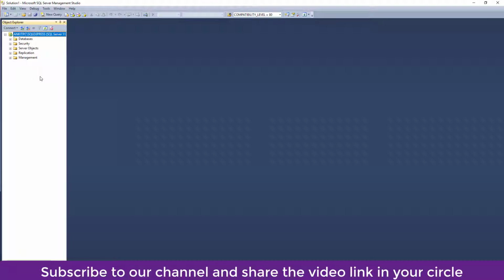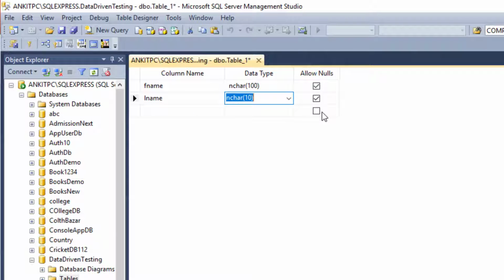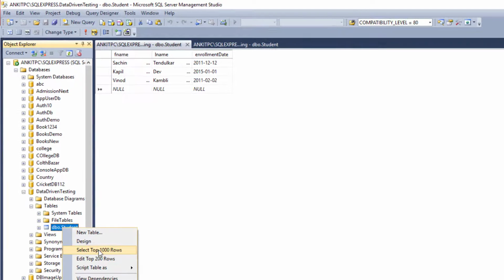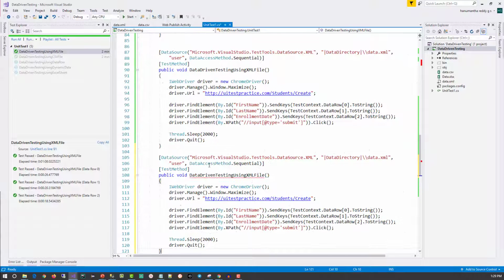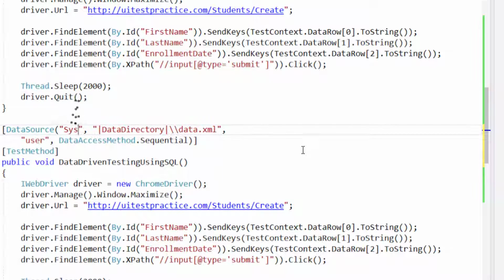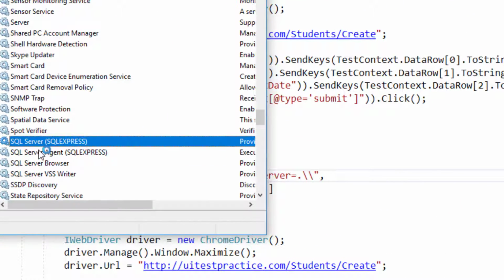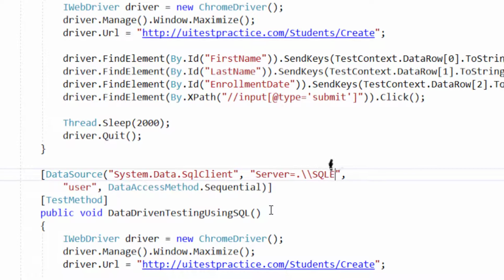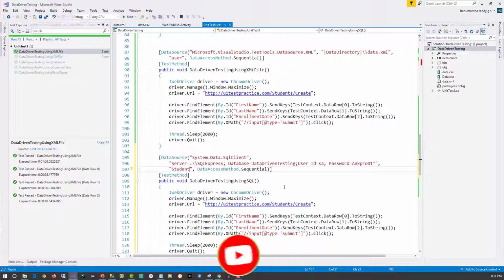Selenium with C# 66 - Selenium data driven testing using MS SQL as data source in MS Test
Selenium data driven testing using MS SQL as data source in MS Test

1:03 How to create a database table
2:12 Adding the data rows to the table
2:47 Code demo - Creation of test method
7:10 Test method execution
8:00 Possible interview questions on data driven testing using sql

Data driven testing using MS SQL and MS Test

How to create a database and table in MS SQL
Adding the data in to the table
Create a data driven test method which uses data from MS SQL table

Possible Interview Questions
1. How to use the MS SQL data as a source in selenium data driven testing?
2. What is a connection string?
3. What is the “Provider Invariant Name” for the MS SQL as data source?

Code :
[DataSource("System.Data.SqlClient",
            "Server=.\\SQLExpress; Database=DataDrivenTesting;User Id=sa; Password=Ankpro01*",
            "Student", DataAccessMethod.Sequential)]
[TestMethod]
public void DataDrivenTestingUsingSQL()
 IWebDriver driver = new ChromeDriver();
        driver.Manage().Window.Maximize();

 driver.FindElement(By.Id("FirstName")).SendKeys(TestContext.DataRow[0].ToString().Trim());
        driver.FindElement(By.Id("LastName")).SendKeys(TestContext.DataRow[1].ToString().Trim());   driver.FindElement(By.Id("EnrollmentDate")).SendKeys(TestContext.DataRow[2].ToString());
 driver.FindElement(By.XPath("//input[@type='submit']")).Click();

 Thread.Sleep(2000);
        driver.Quit();